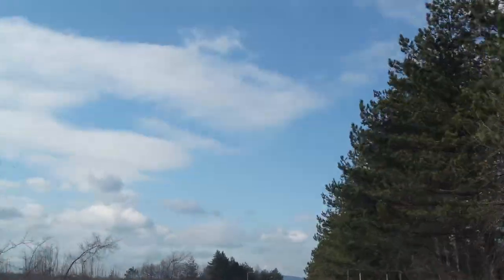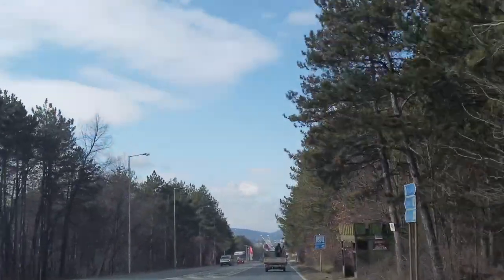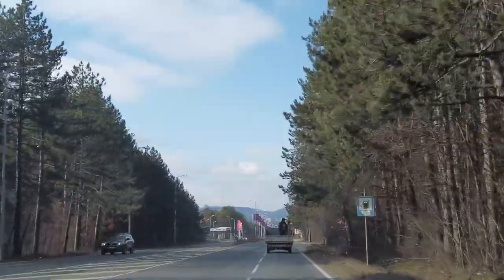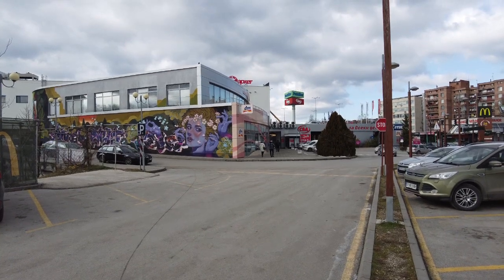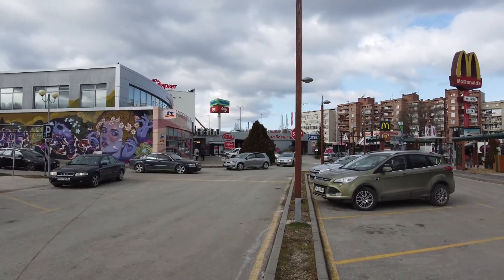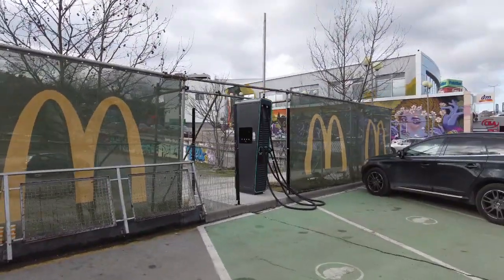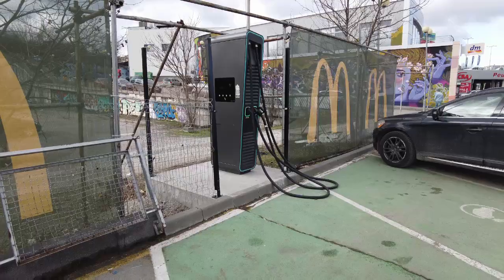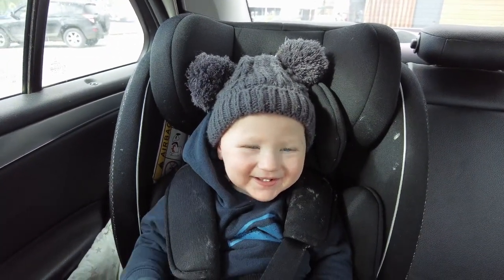A weekend in the life: Daily Vlog in Bulgaria and Barn Conversion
A typical weekend, bit of shopping and scenery and some updates of us planning raised beds and other areas of the barn project!